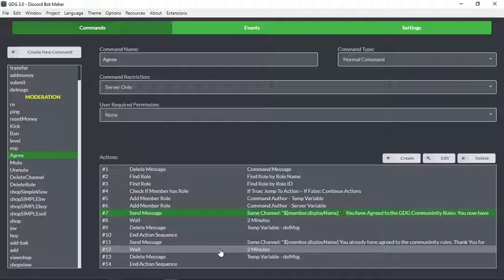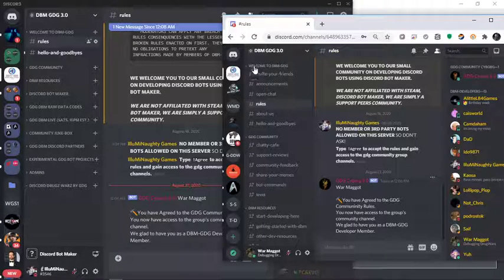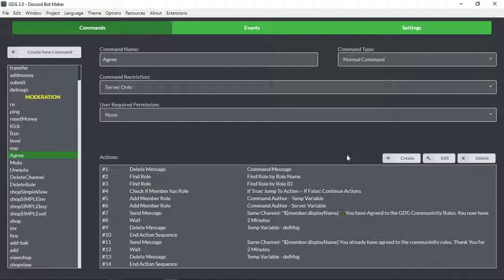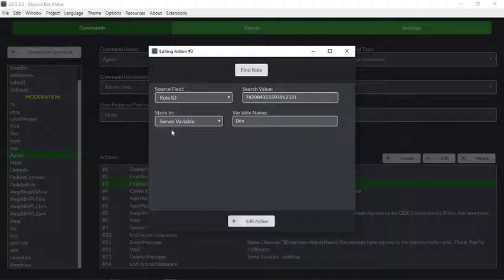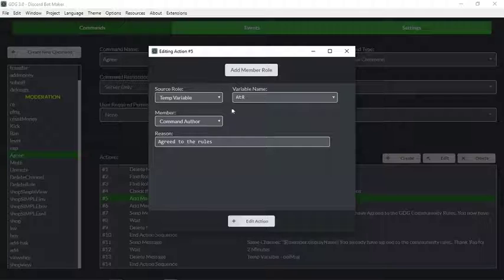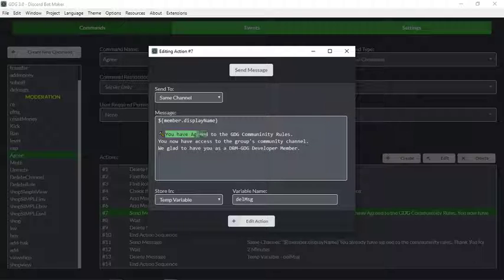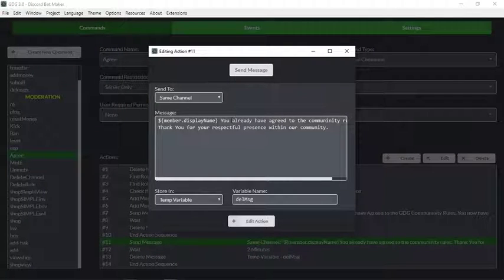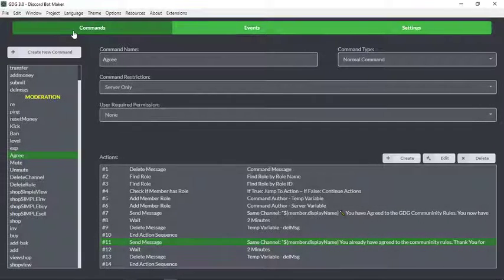2020 - Discord Bot Maker Assigning Roles via a command or event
Explains the process of making an agree to rules command which will then apply the access roles